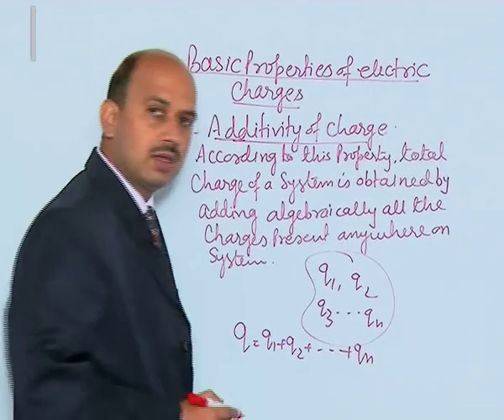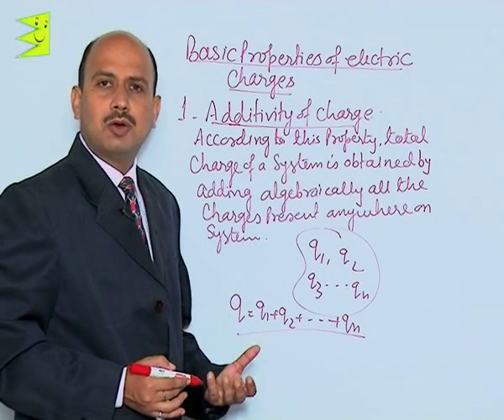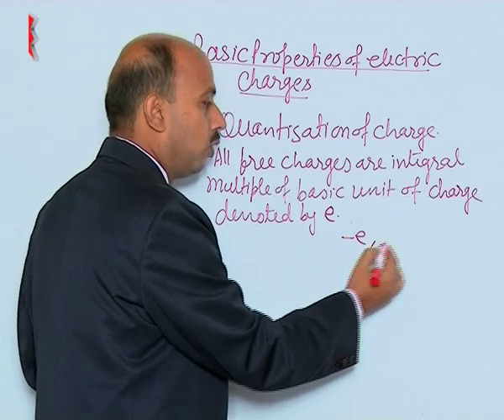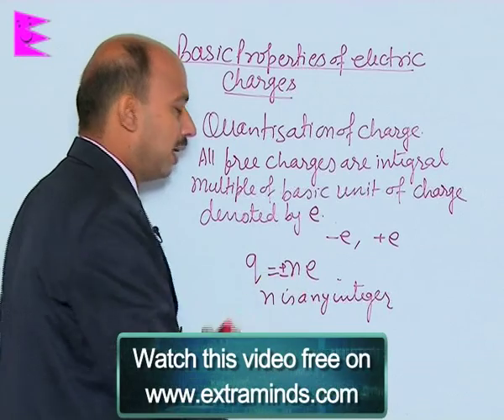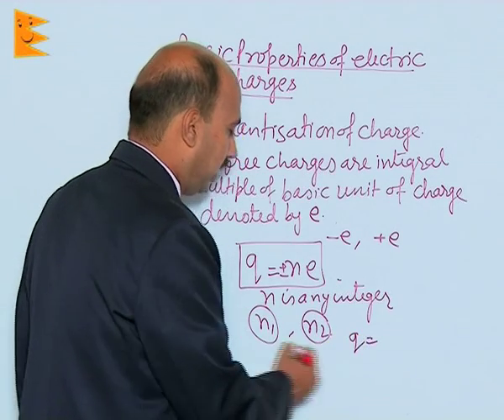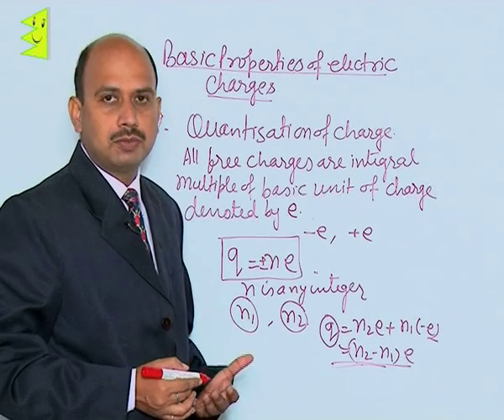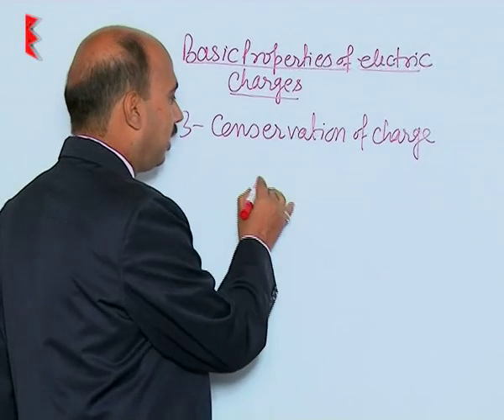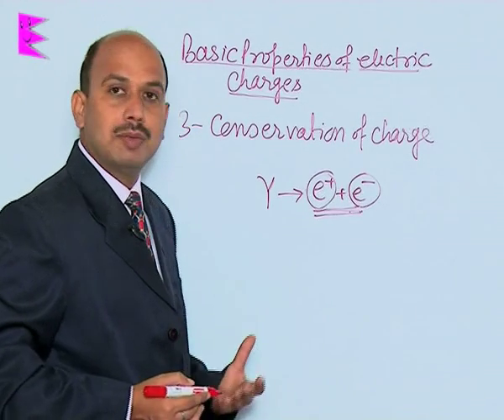CBSE Class 12 Physics Electric Charge & Fields Basic Properties of Electric Charges |Extraminds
Topic: Basic Properties of Electric Charges
Extraminds